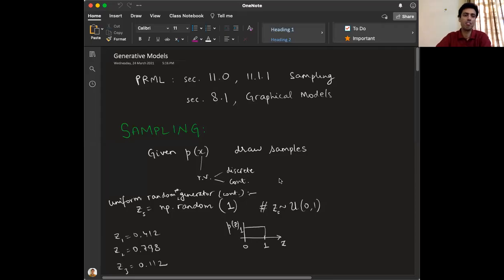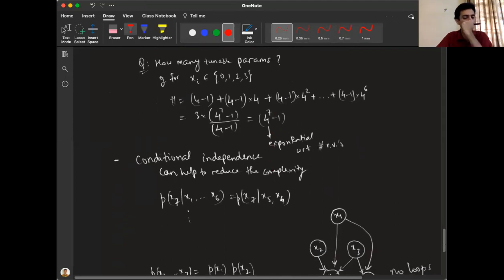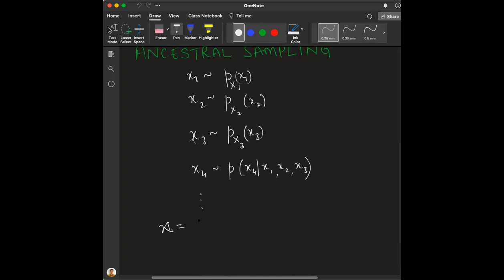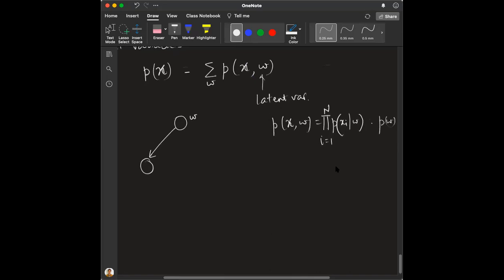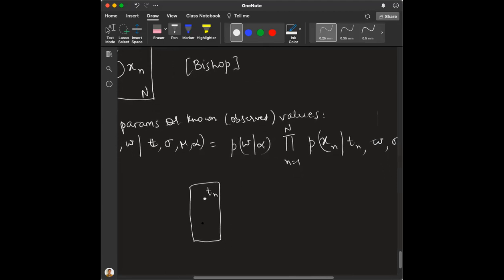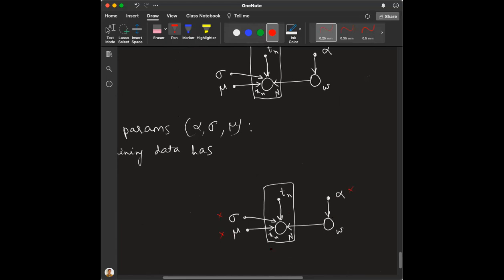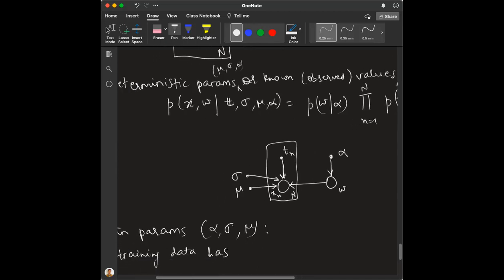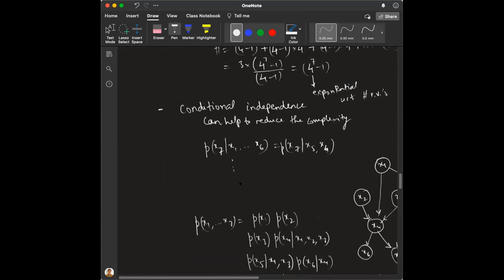Generative Models: Sampling and Graphical Models - 210331